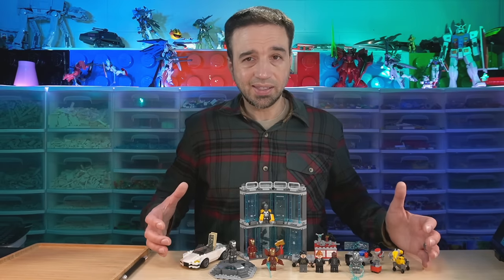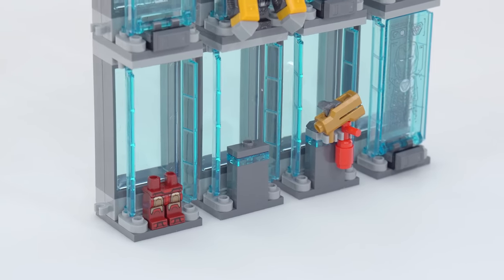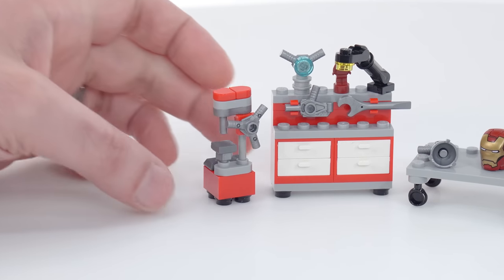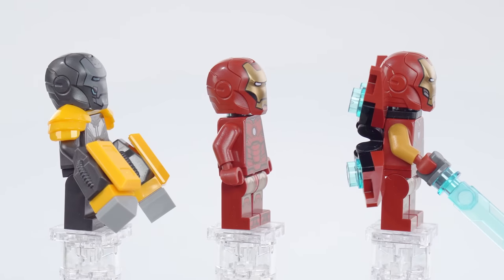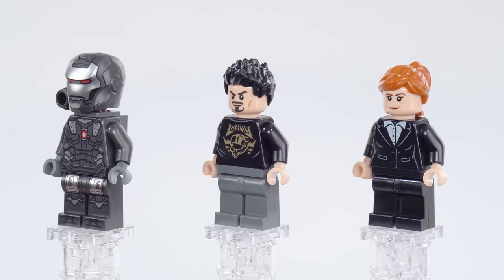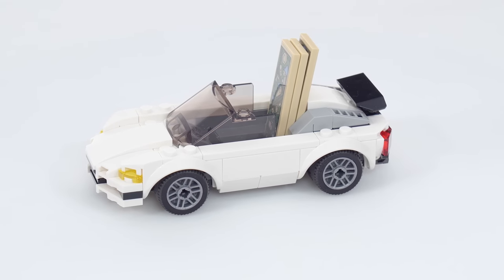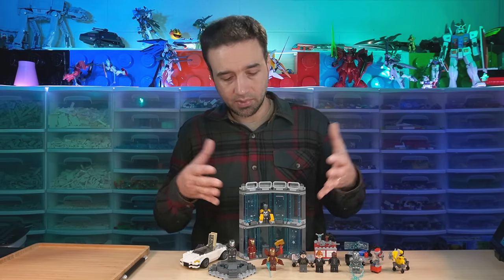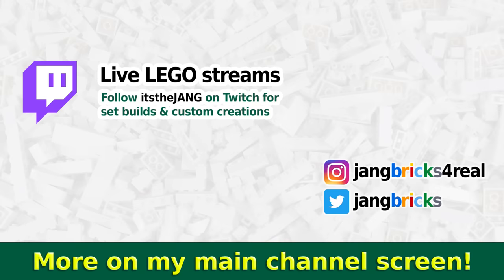LEGO Iron Man Armory NotSponsored review! Solidly good, terribly priced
Independent, NotSponsored, unscripted fan review of LEGO set 76216 with Mk. 3, 25, 85, Whiplash & more, 496 pcs., £79.99 / $89.99 / 89.99€

🌐 Web: JANGBRiCKS.com